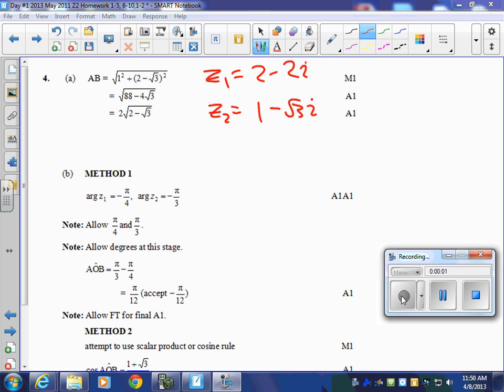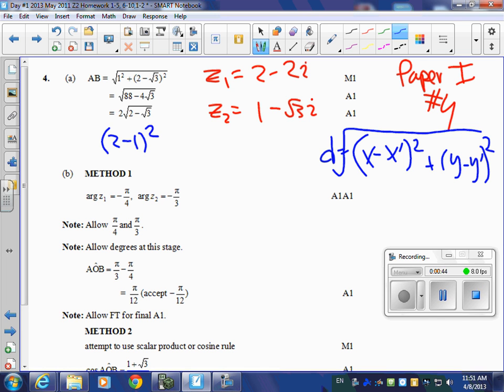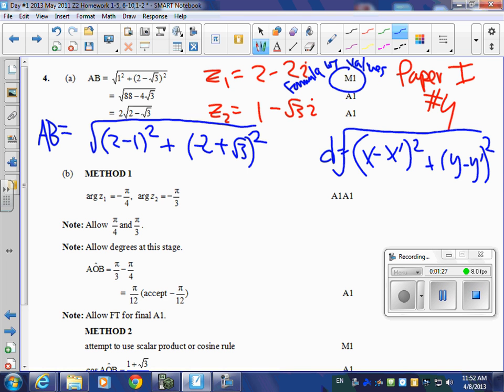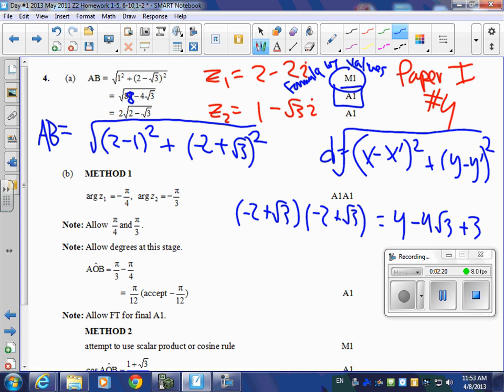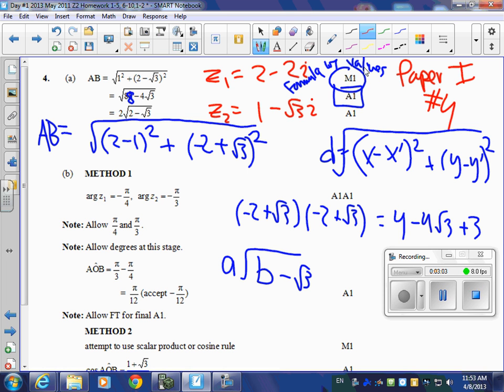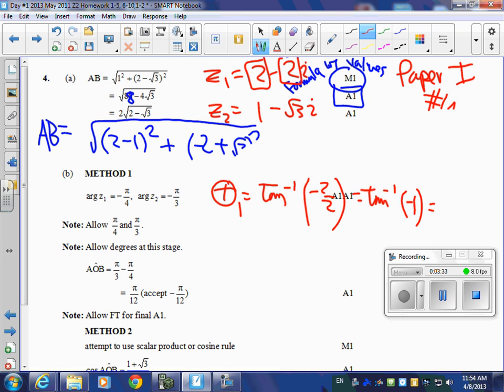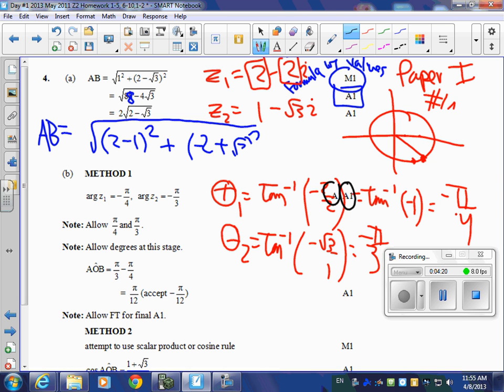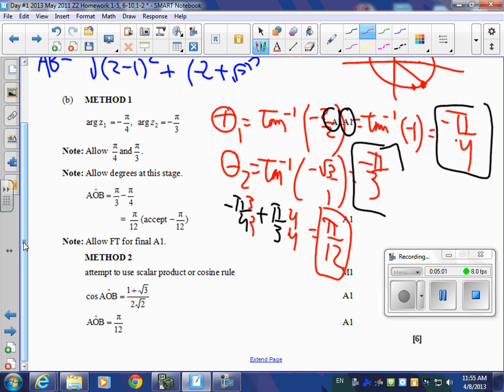HL2 5-8 Paper #1 Problem #4 Explained